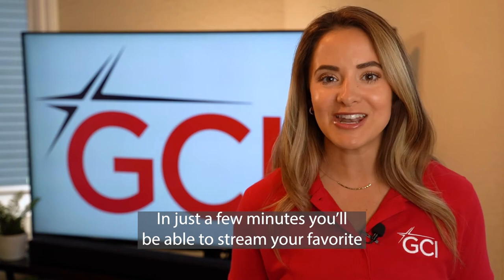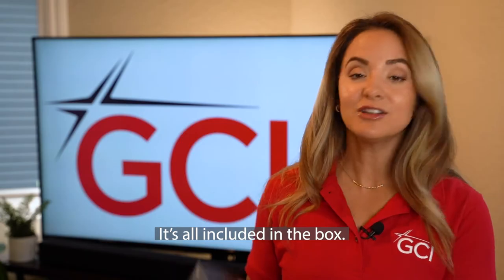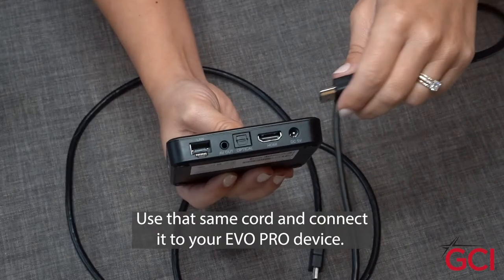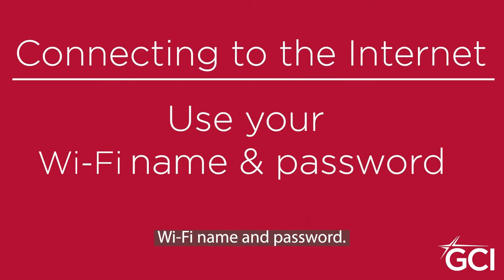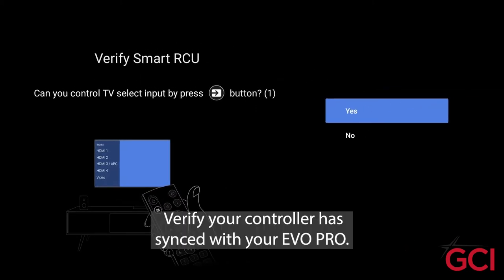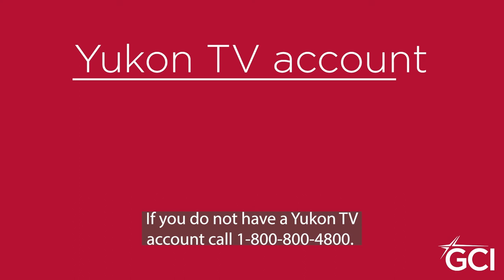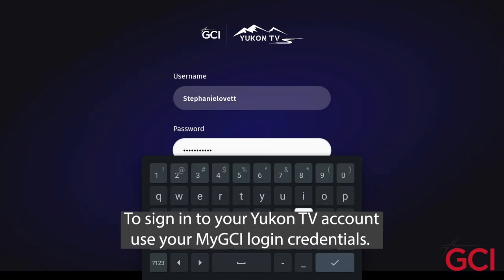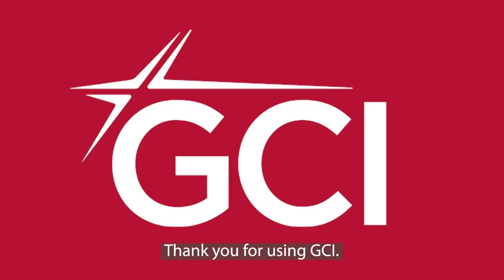Yukon TV | Setting Up Your EVO PRO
Introducing Yukon TV, our new streaming service that brings you the channels you love with the new features that will allow you to customize your experience like never before.